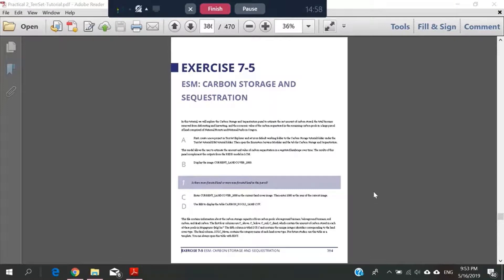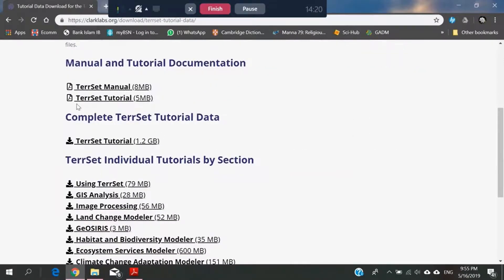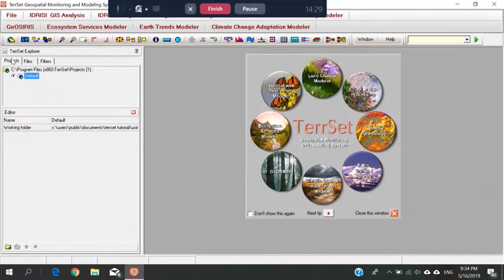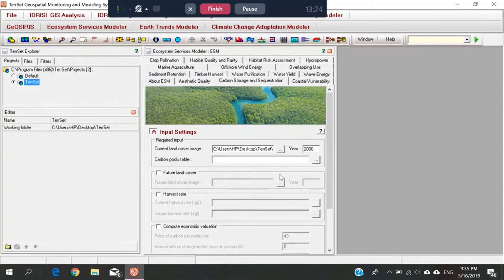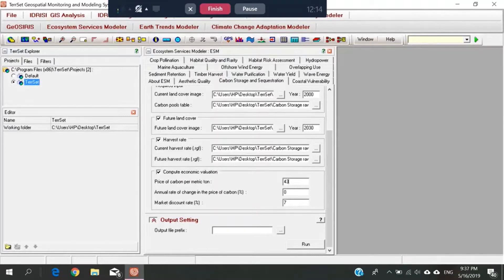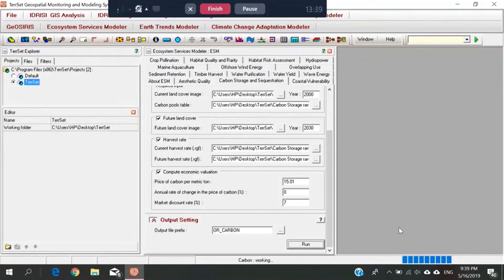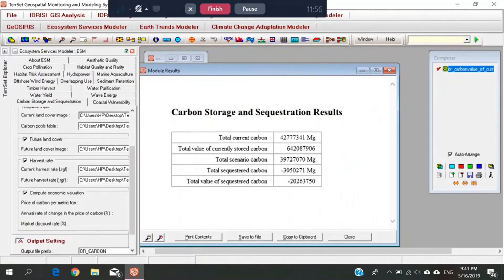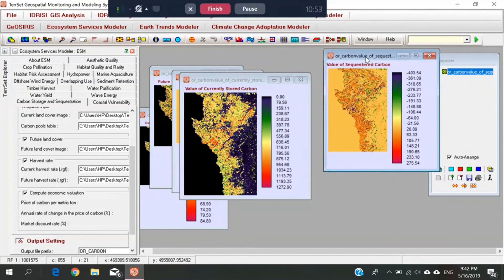GIS ECOSYSTEM SERVICES MODELER: Carbon Storage and Sequestration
Student of Sustainable Science Program, Universiti Malaysia Kelantan develop a vedio of practical manual in GIS In Environment subject